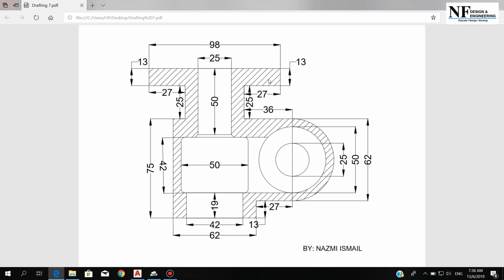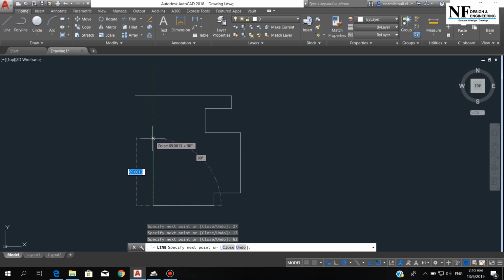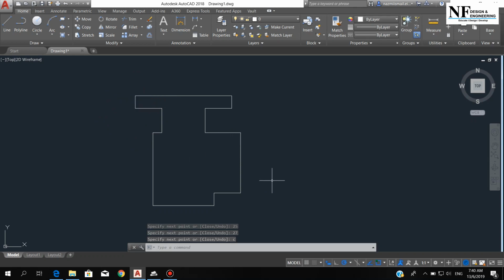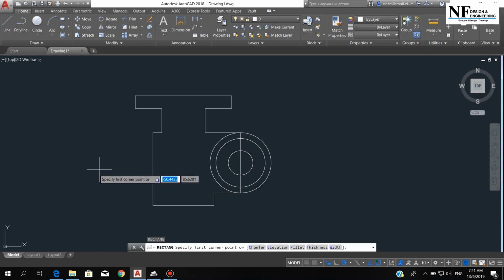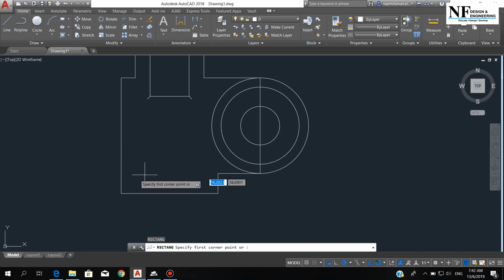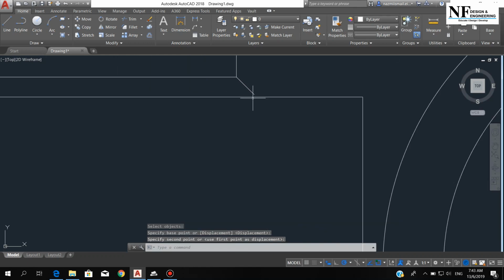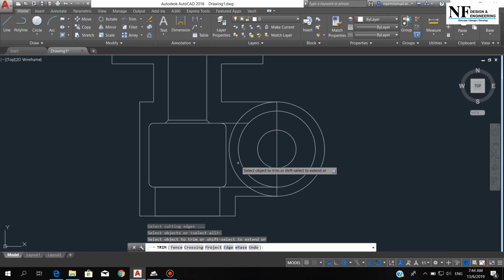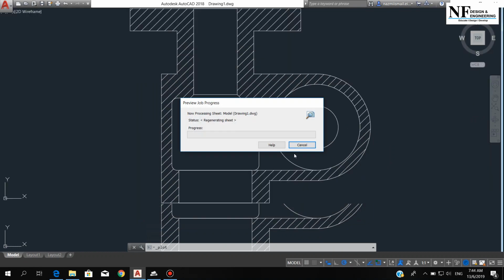#007 I AutoCAD: Drafting & Annotations I Nazmi Ismail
Nazmi Ismail - Autodesk Certified Professional